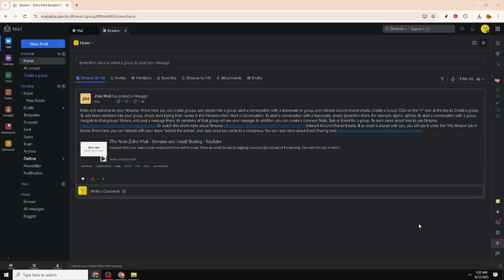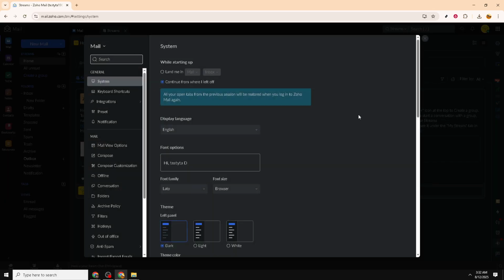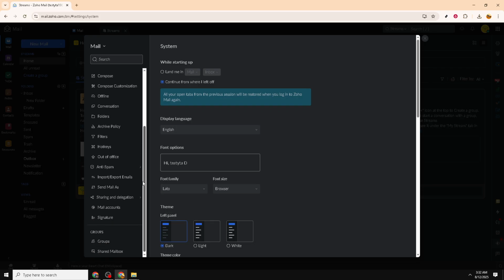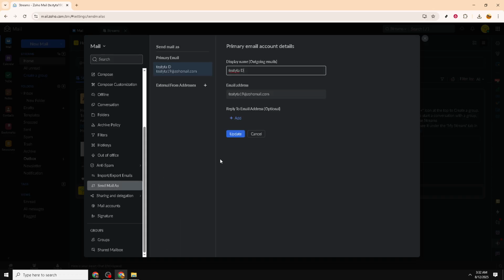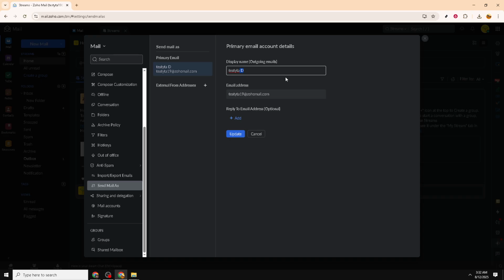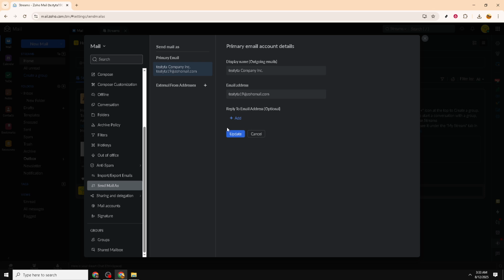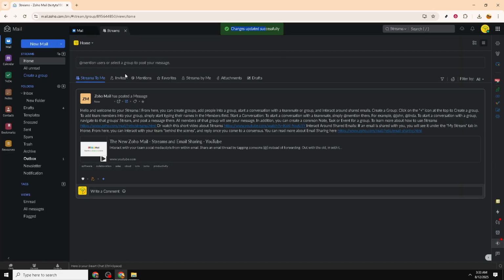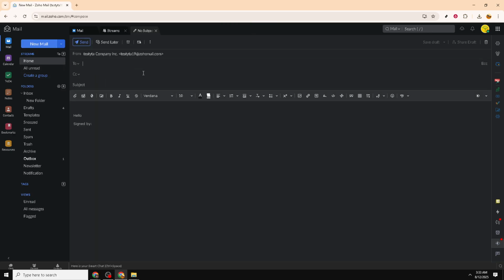HOW TO CHANGE THE OUTGOING DISPLAY NAME FROM EMAIL ADDRESS IN ZOHO MAIL